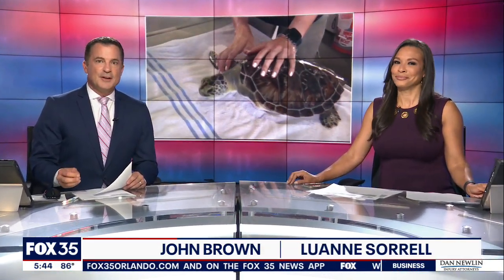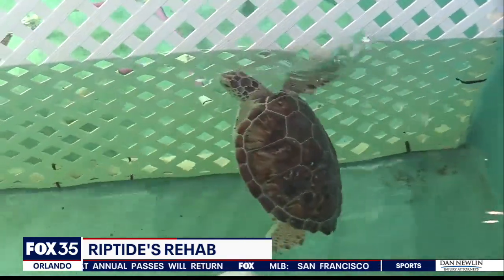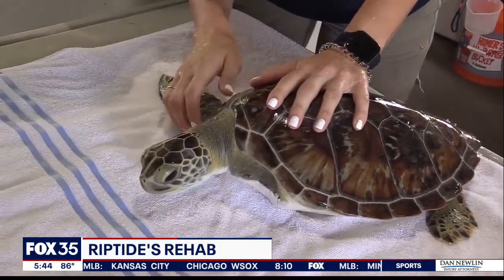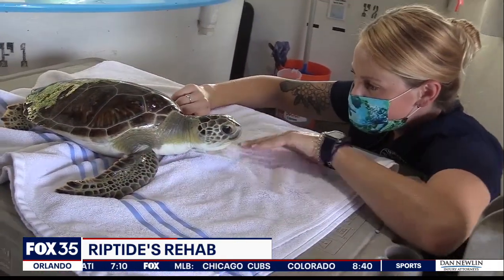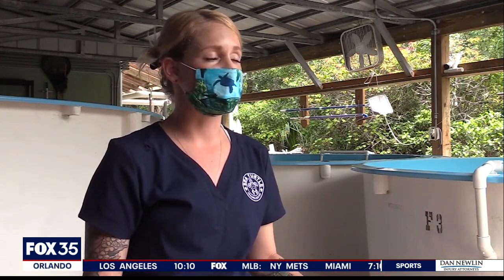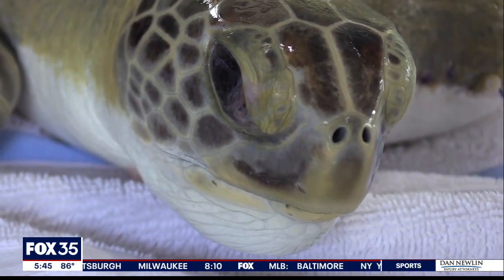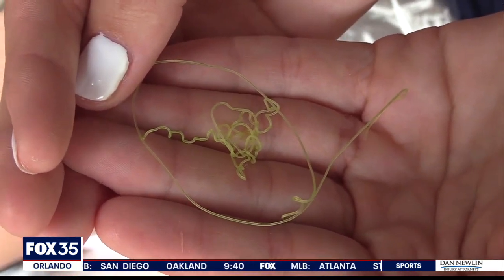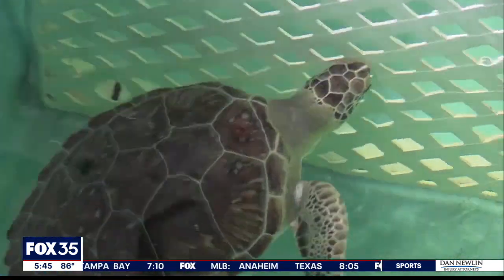Turtle learning to swim after flipper amputated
After a sea turtle got tangled in a fishing line, it had to have one of his flippers amputated.  Now, the turtle name Riptide is learning to swim all over again at the Brevard Zoo.